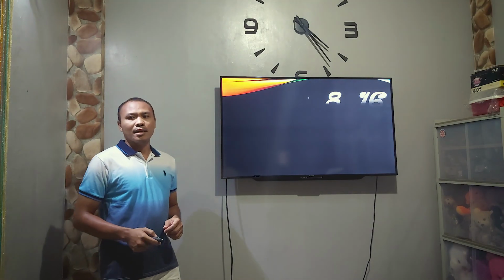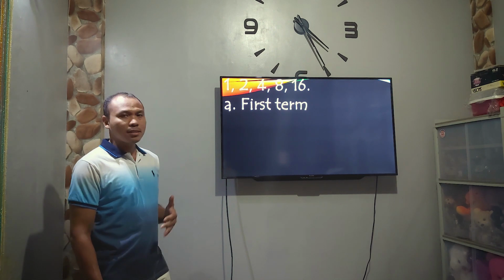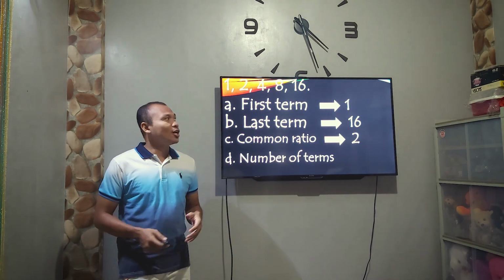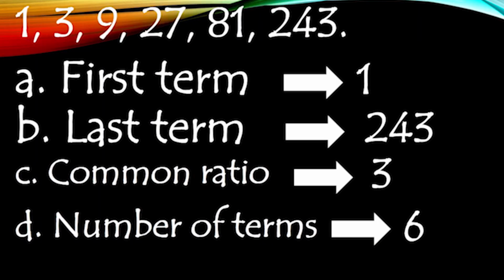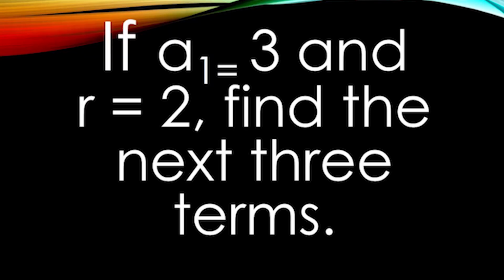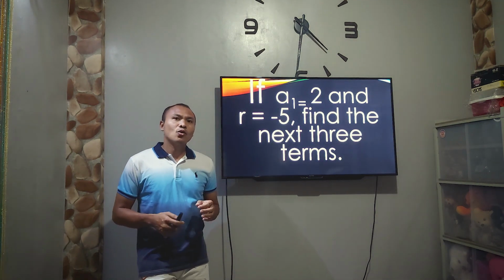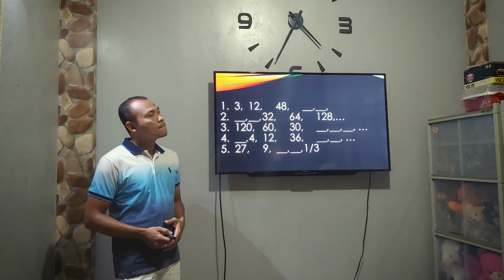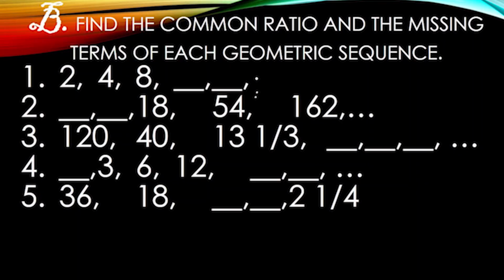Geometric Sequence its Definition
illustrating Geometric Sequence